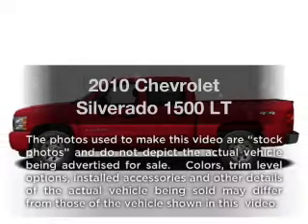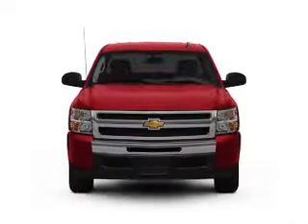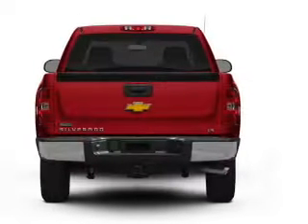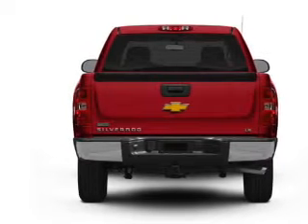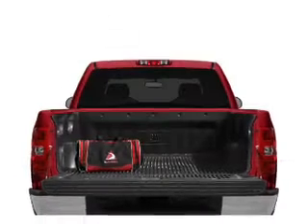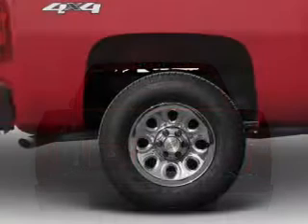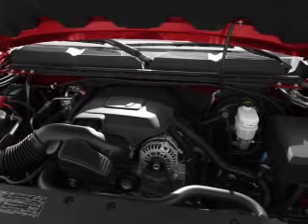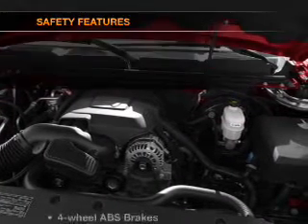2010 Chevrolet Silverado 1500 - Burlington NJ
Year: 2010
Make: Chevrolet
Model: Silverado 1500
Trim: LT
Engine: 4.8 liter 8 cylinder 16 valve
Transmission: Automatic
Color: Gray
Mileage: 20689
Address:
4397 Rt 130 S